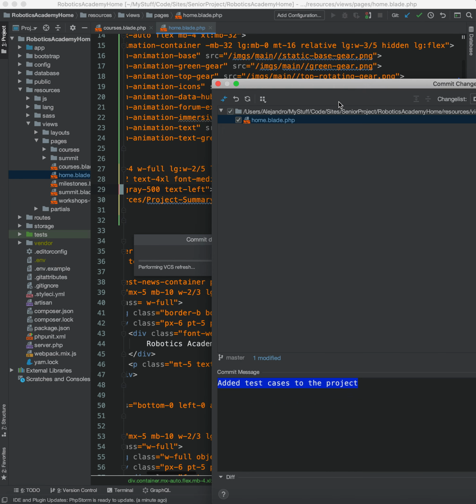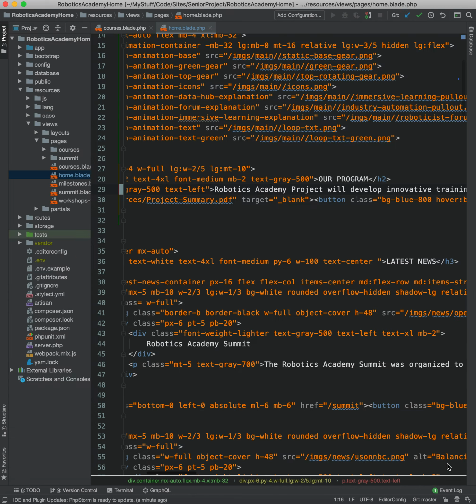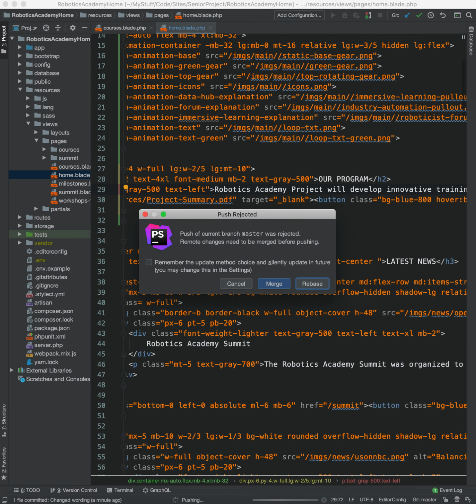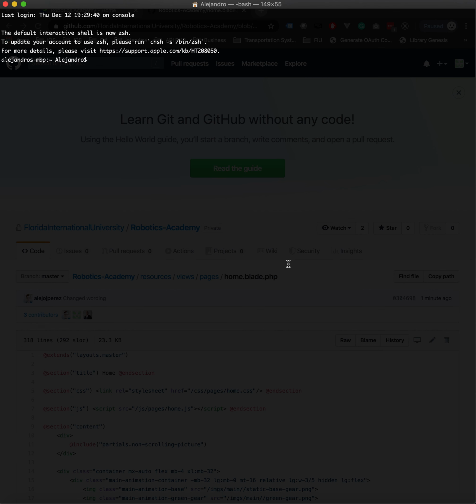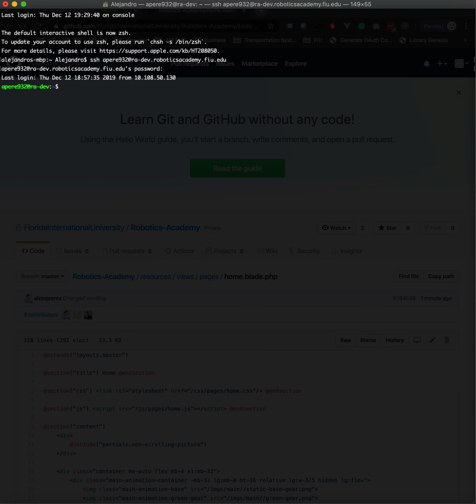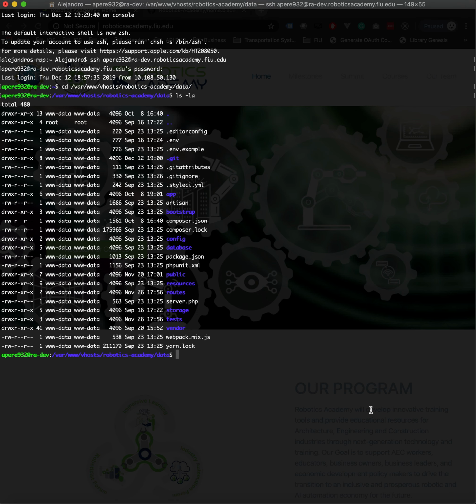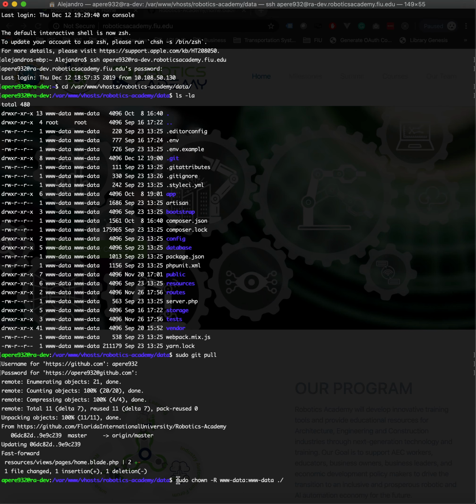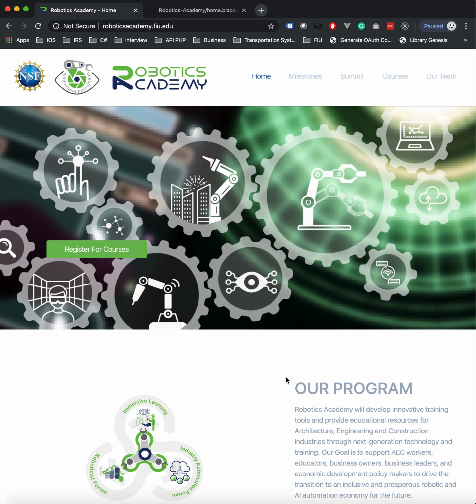FIU SCIS 2019 Fall Robotics Academy Deployment